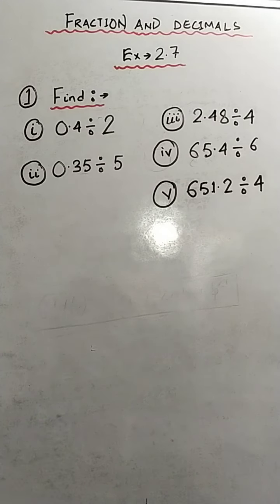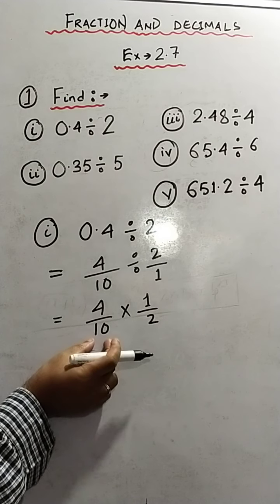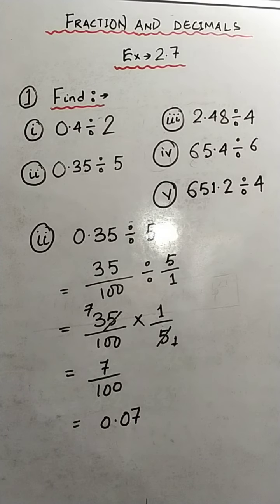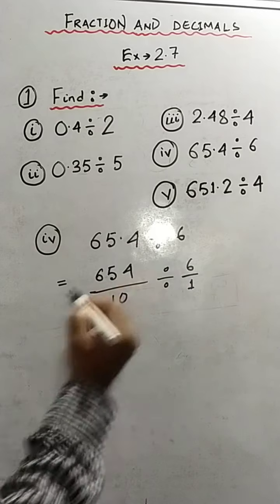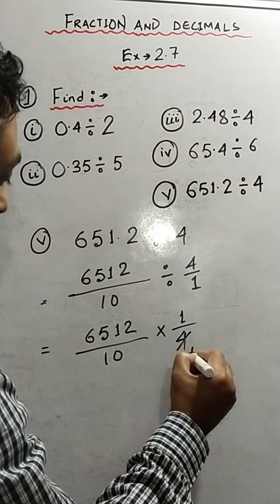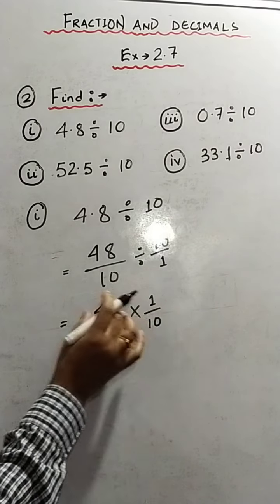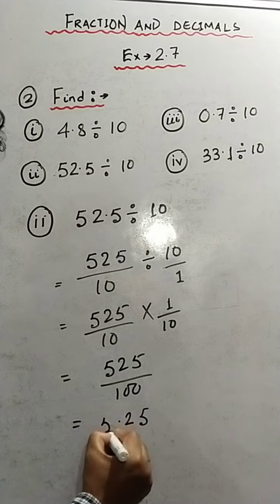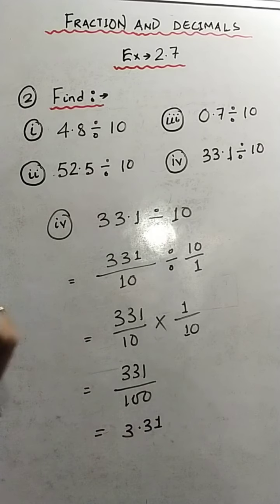Chapter 2 Fraction and Decimal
Ex 2.7 sum no. 1and 2